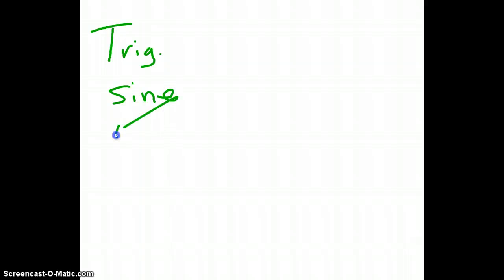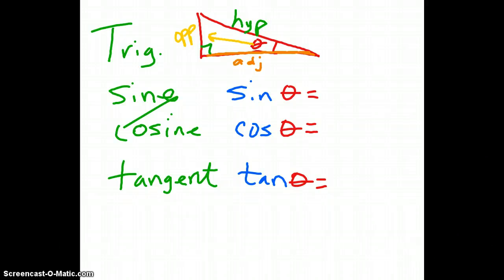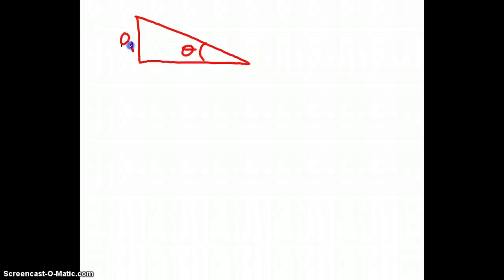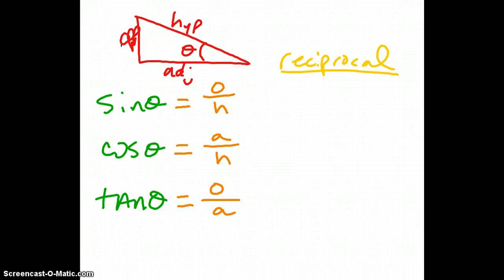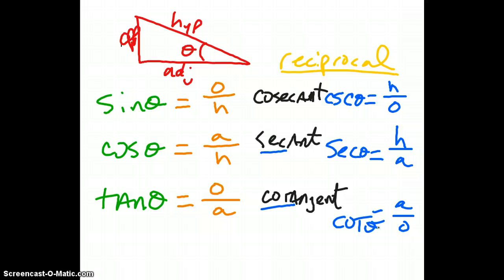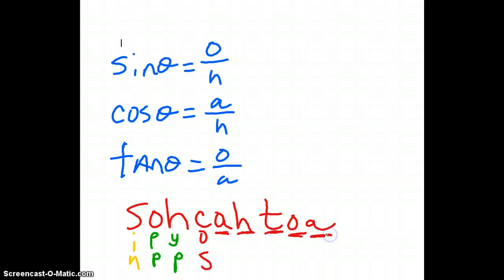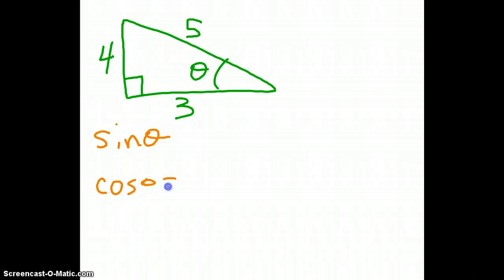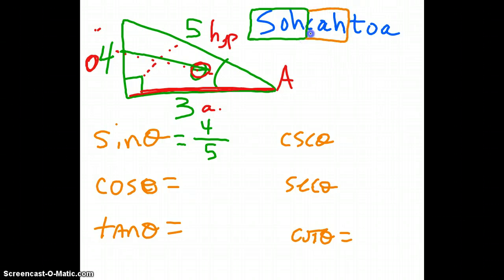Trig - Intro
definition of trig functions